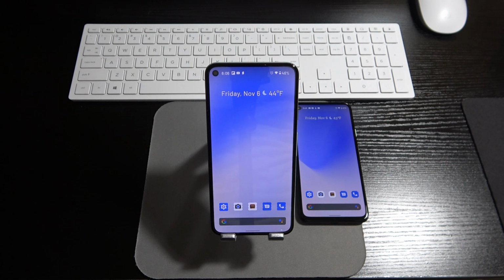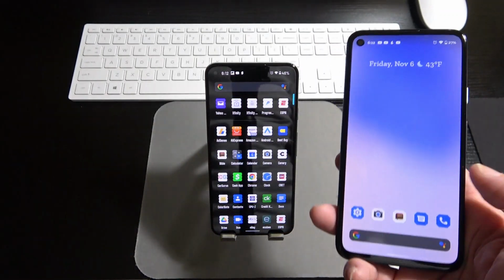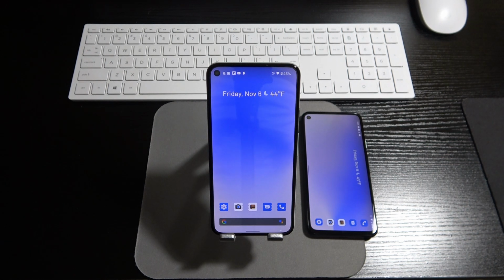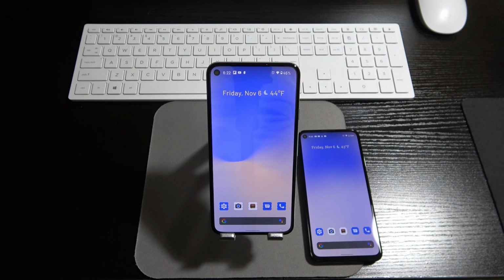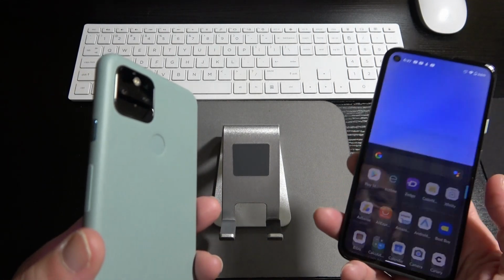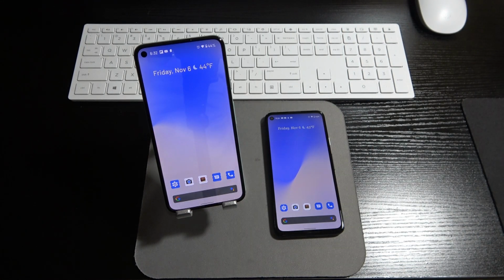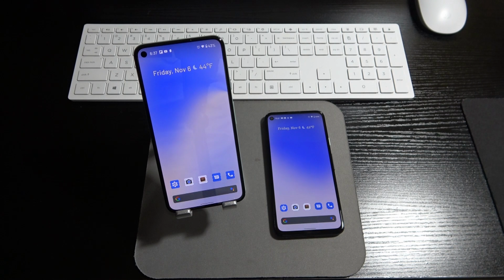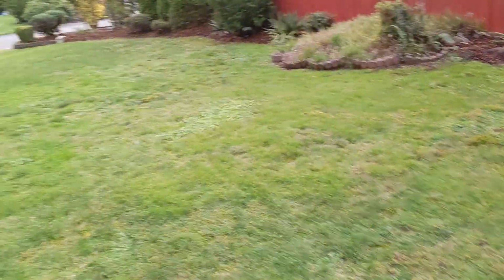Google Pixel 5 Pristine Review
My overall thoughts after extensive use with the all new Google Pixel 5.

The camera review is at the end of the video. To skip to it, click below.
33:37- Camera review